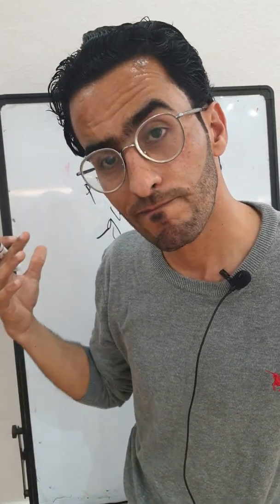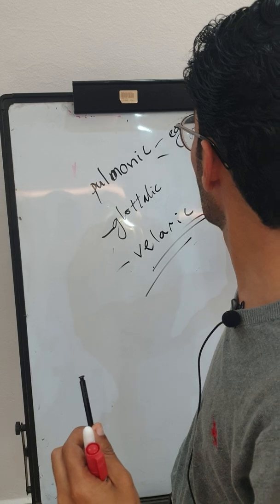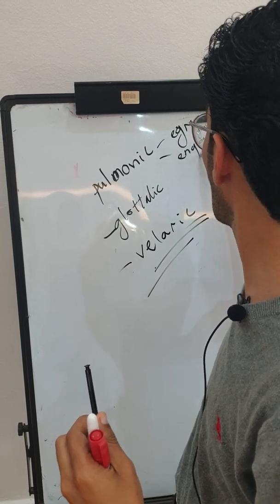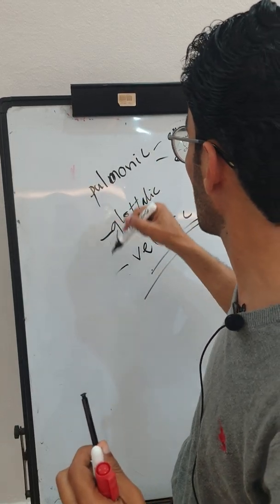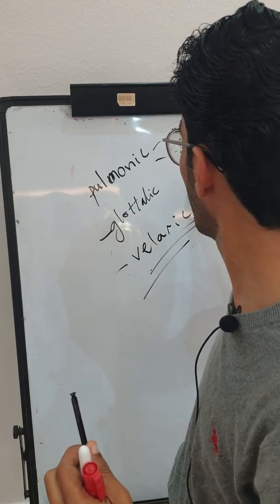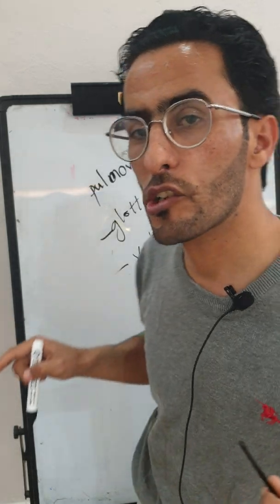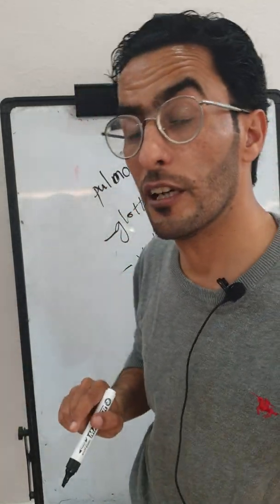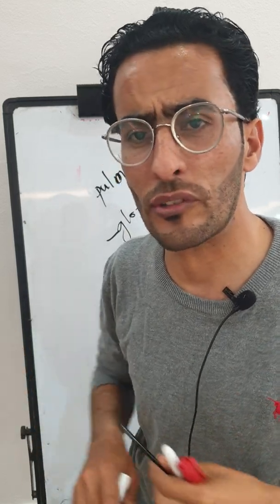Airstream Mechanisms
The main three airstream mechanisms that are used in spoken languages, with their own two sub-parts for each.